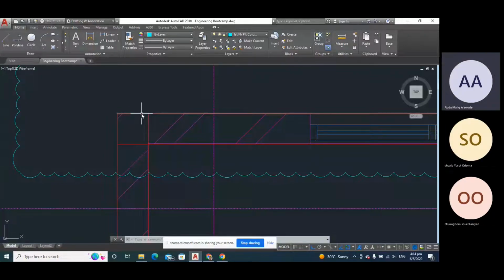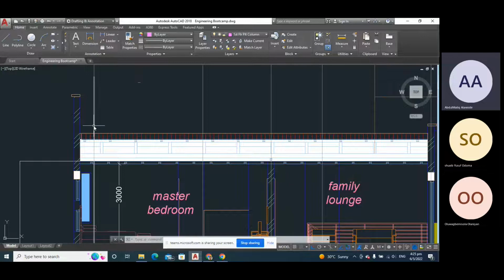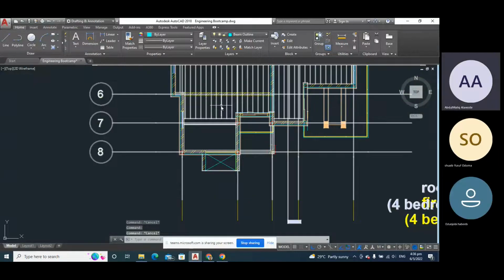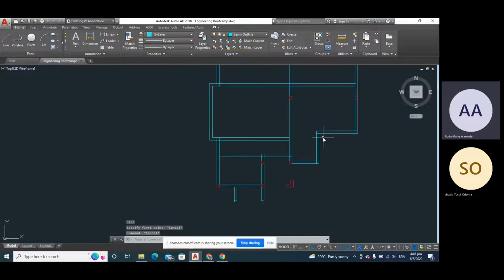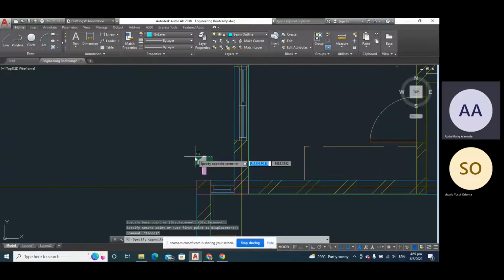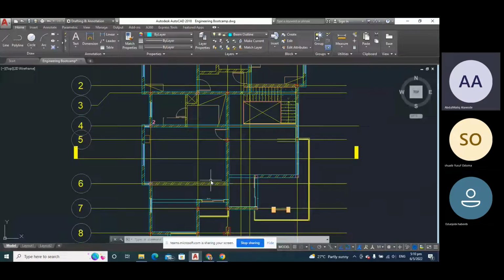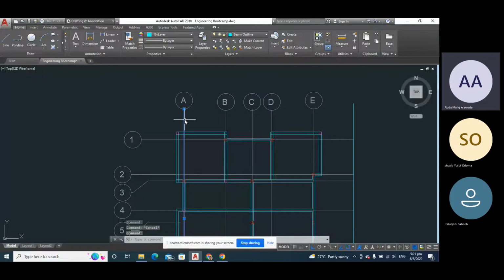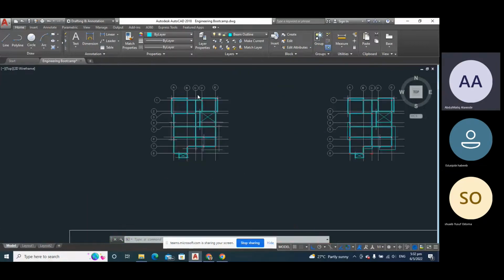Roof Beam and Column Layout in AutoCAD | Structural Design Session 3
How do you get a roof's load safely down to the foundation? You plan the beams and columns that carry it.
Session 3 of our Structural Design course does it step by step in AutoCAD.

We superimpose the roof layout on the first-floor plan, read the roof outline and drainage, and work out roof beams and timber spans. Then we terminate beams, use cantilevers and upstand beams, draw the perimeter and internal beams, talk about working with the architect, and plant columns to carry the roof, comparing two primary and secondary beam options. We finish by setting up gridlines for the ProtaStructure import. For engineering students and beginner designers.

⏱ Chapters
0:00 Recap and drawing colour setup
5:40 Superimposing the roof layout
10:50 Reading the roof: outline and drainage
13:00 Roof beams and timber spans
16:50 Terminating beams and using cantilevers
21:00 Drawing the perimeter beams
27:00 Internal beams and upstand beams
30:30 Working with the architect on the roof
37:30 Planting columns to carry the roof
44:00 Two options: primary and secondary beams
53:20 Checking the planted columns
57:20 Running through each beam's supports
1:04:00 Gridlines for the ProtaStructure import
1:14:40 Converting slab outlines to gridlines
1:19:30 Q&A and next class

💬 Which part of structural design should we break down next?

Nobody tells you… so we will.